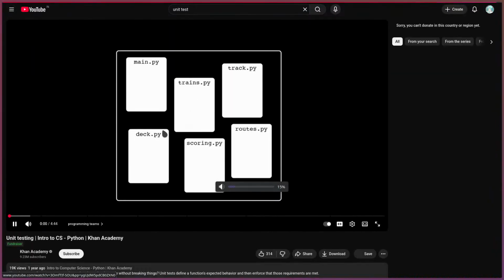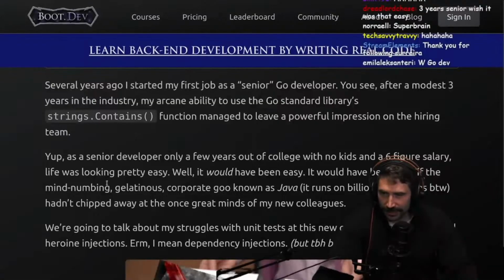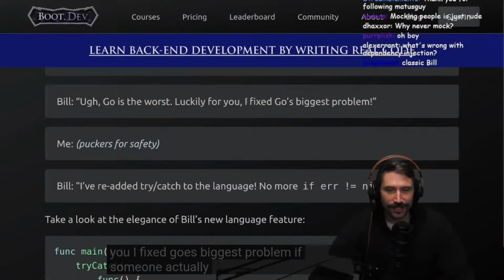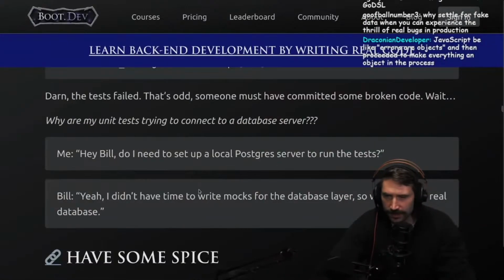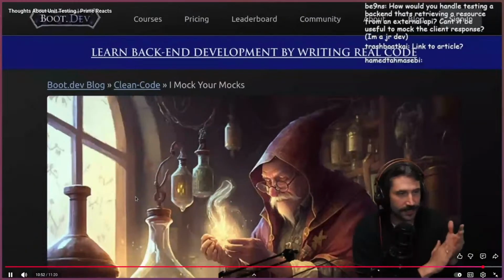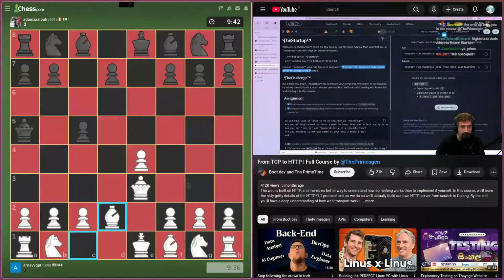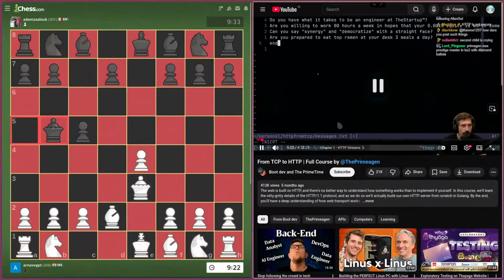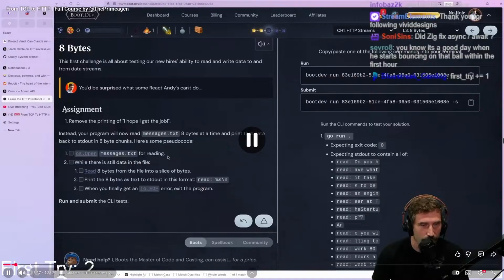chess and coding wohooo